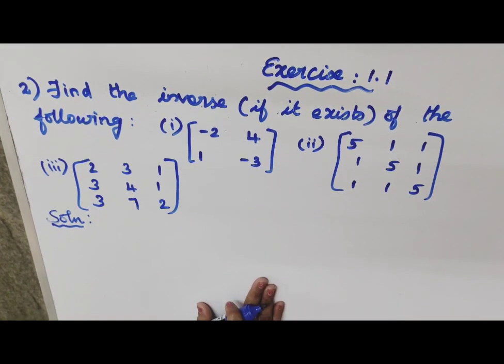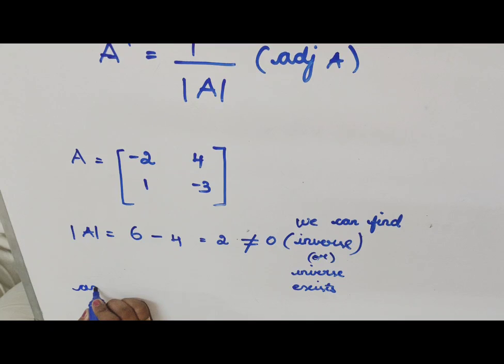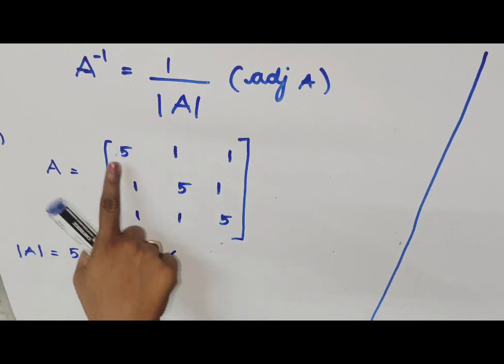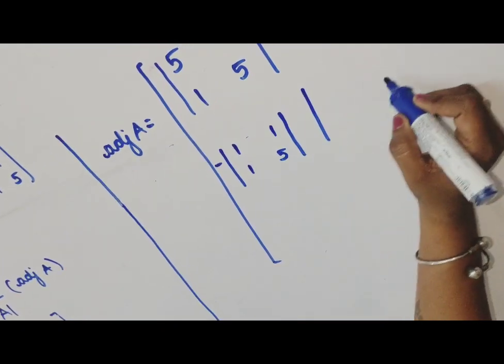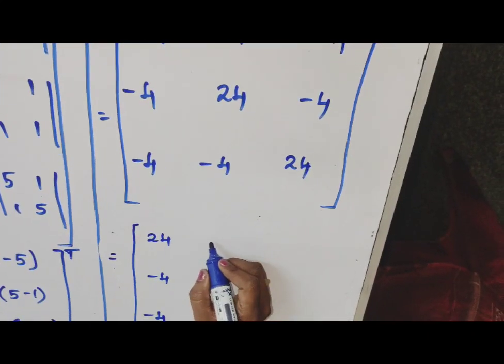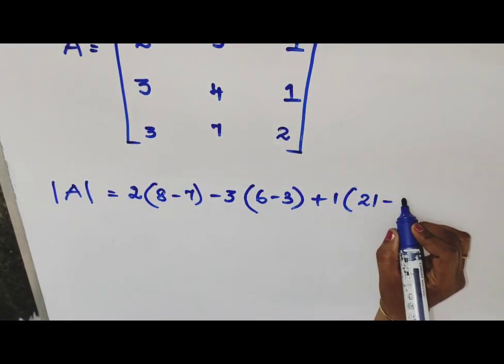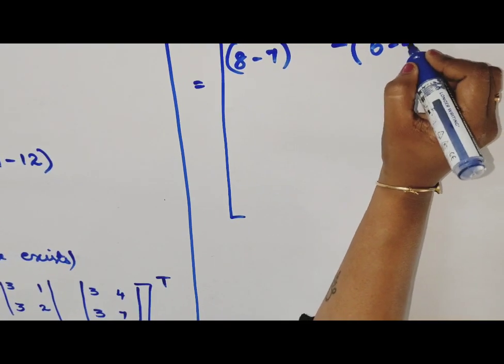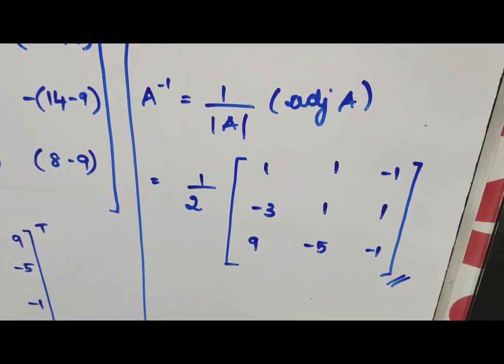+2 Maths |TN State Board|Chapter 1|Applications of Matrices and Determinants|Exercise 1.1|Problem 2